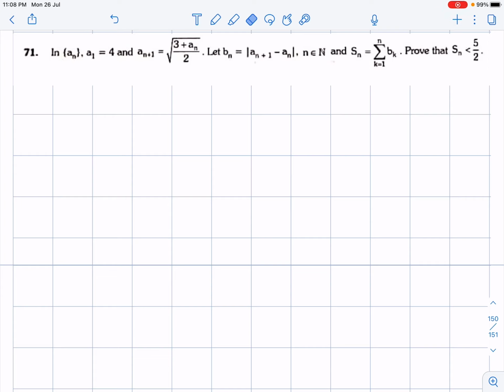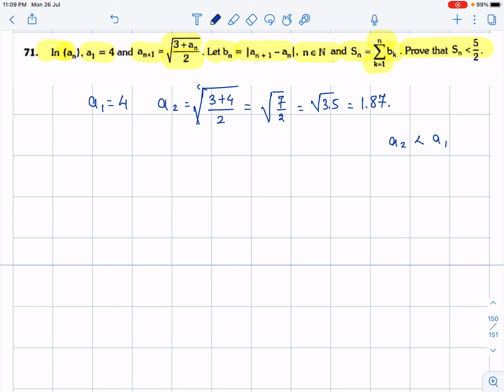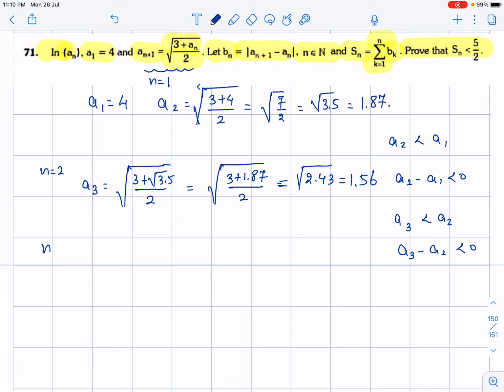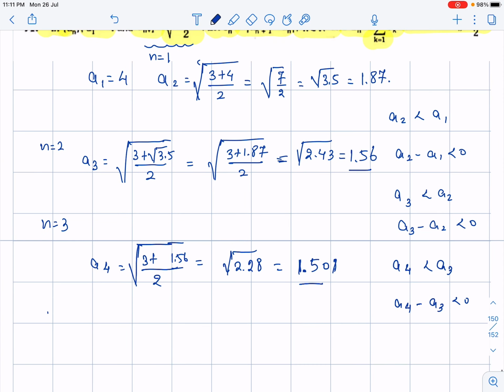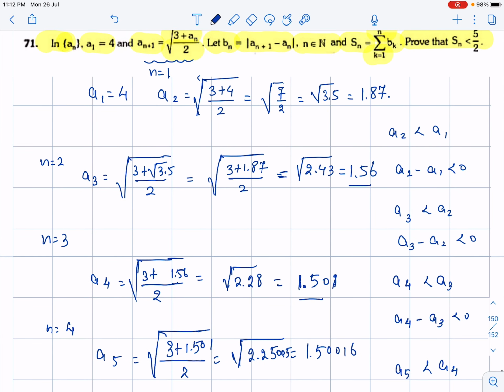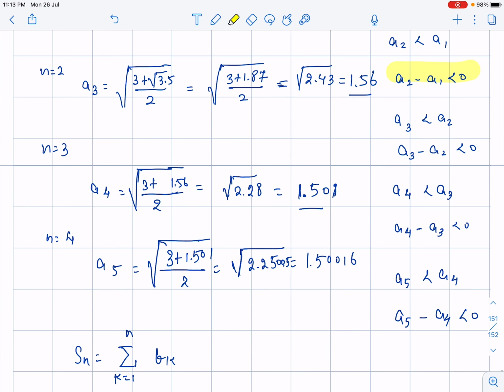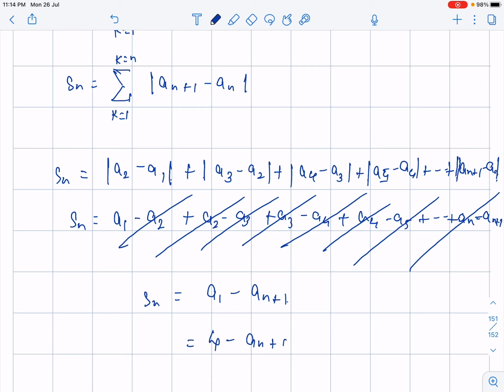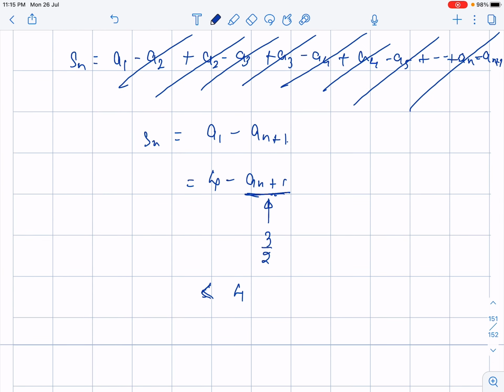IIT JEE Maths : Sequence & series Question 71